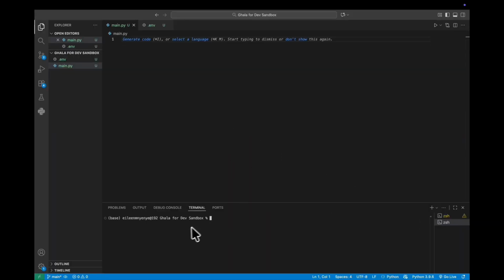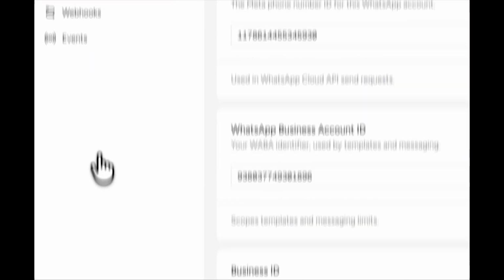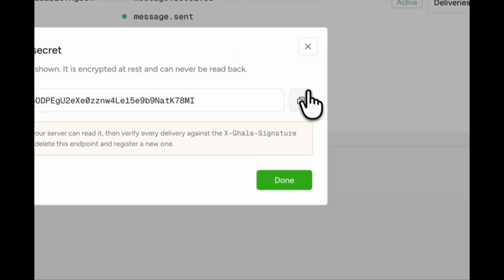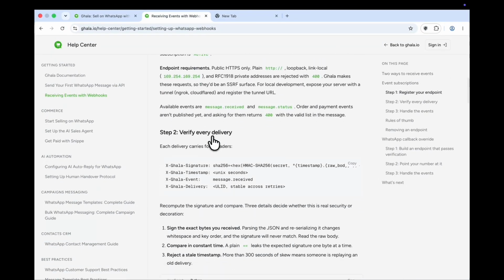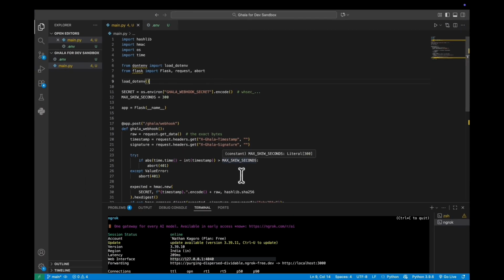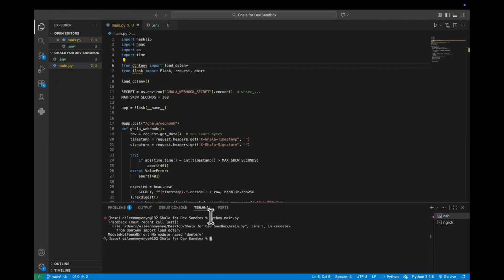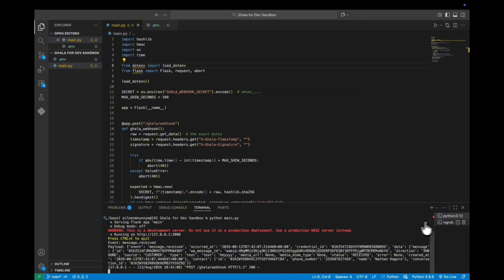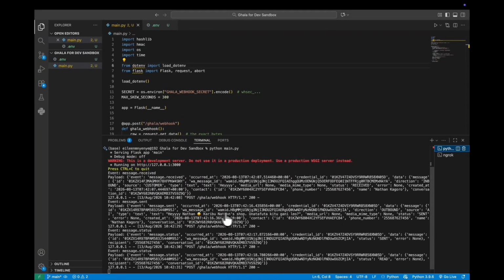How to Configure Your First Webhook with Ghala | Ghala for Developers EP. 03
In this episode, we’ll configure your first webhook with Ghala and learn how webhooks help your application receive real-time events from Ghala.

You’ll learn how to:

Configure your first webhook
Connect your application to Ghala
Receive events from Ghala
Understand how webhooks work in a Ghala integration

This is the next step in building and integrating with Ghala as a developer.